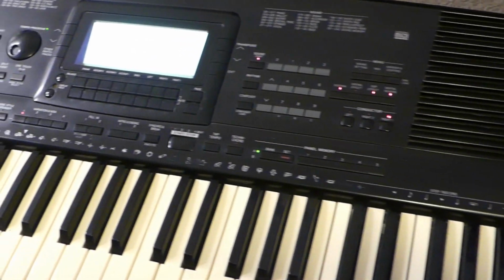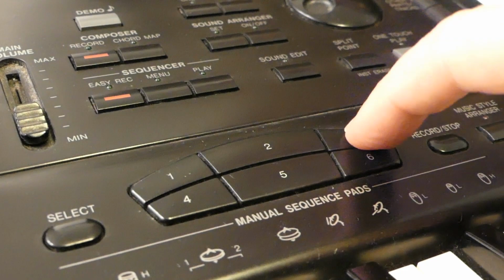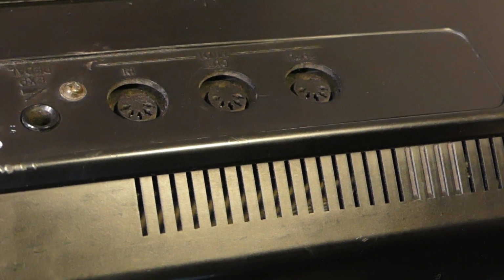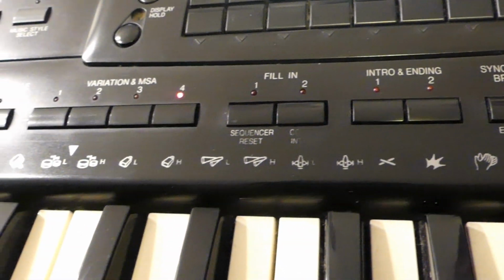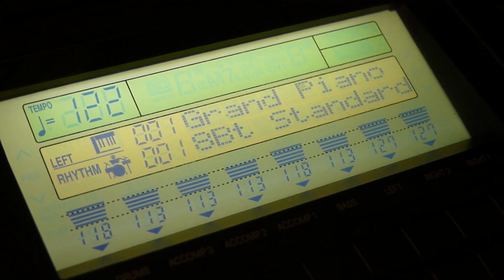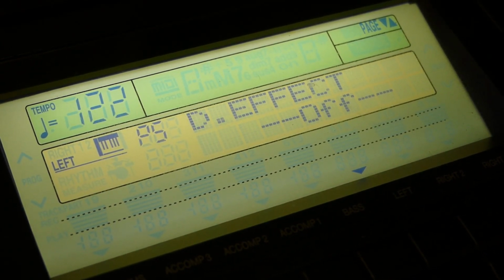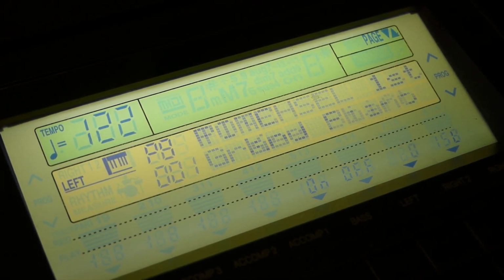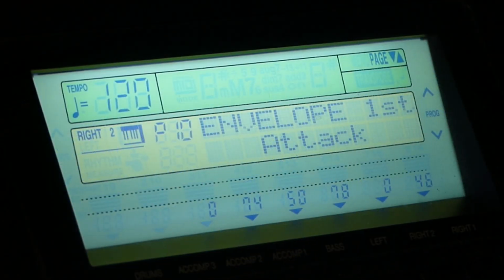Technics KN-1500 demo and review: Punchy!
There is something strangely engaging about the muscular Technics KN-1500. It has a strange user interface and the kind of tones and effects that don't resemble what they should, yet still somehow make you smile mischievously...